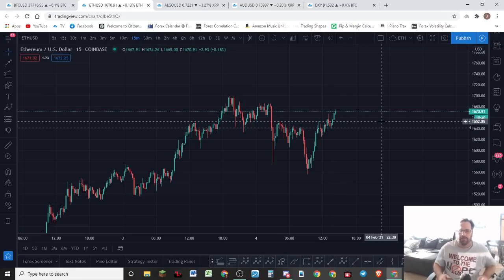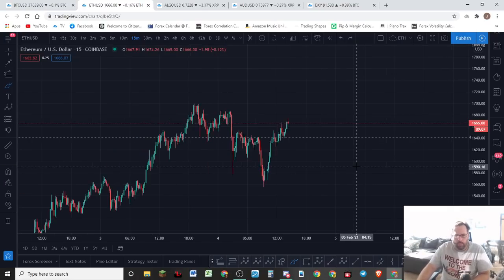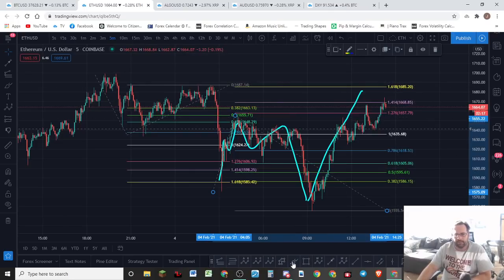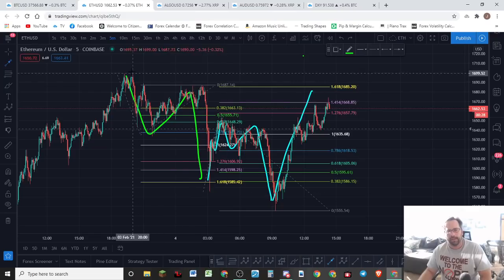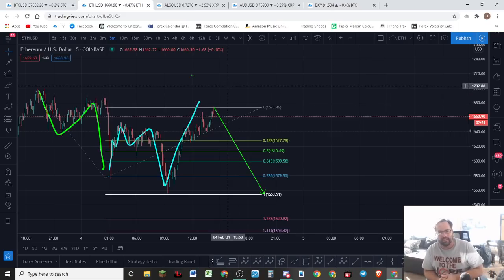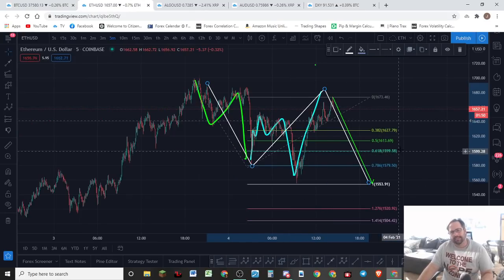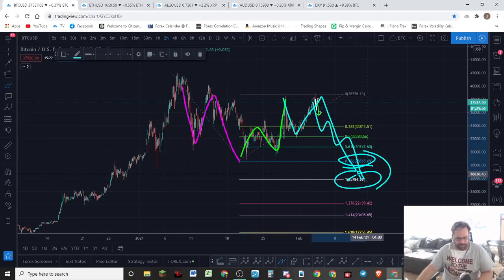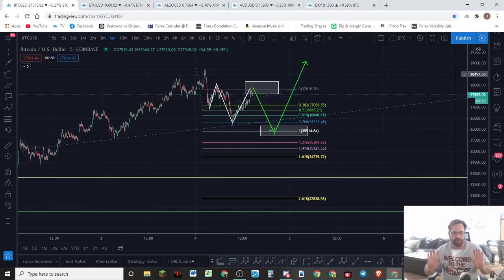ETHEREUM TRADE SETUP and WAVE STRUCTURE Explained Bonus BTC analysis if you make it to the end.